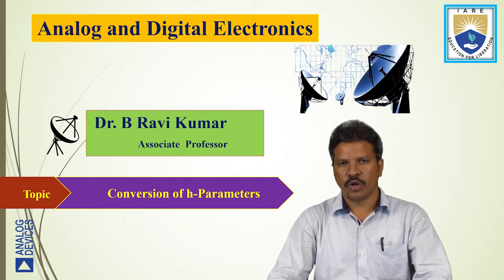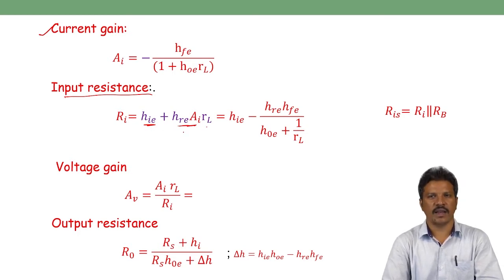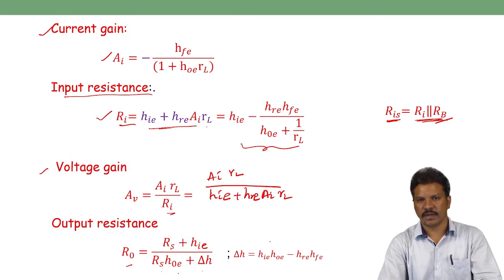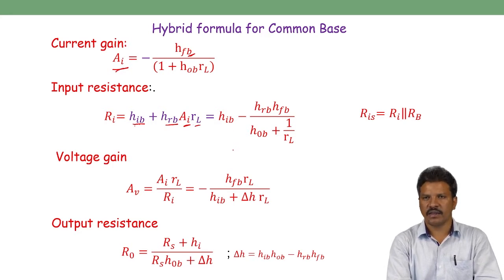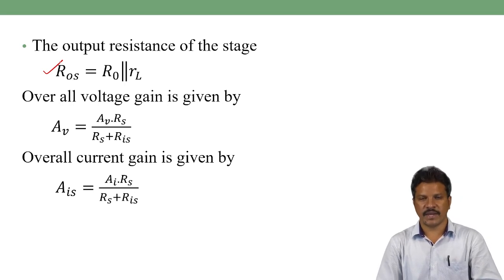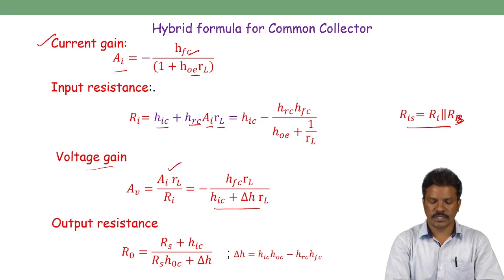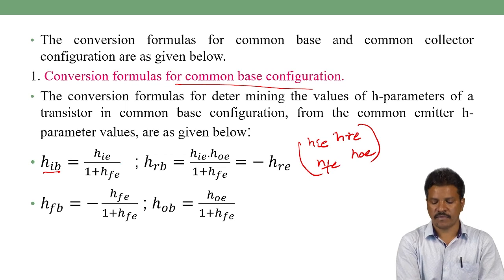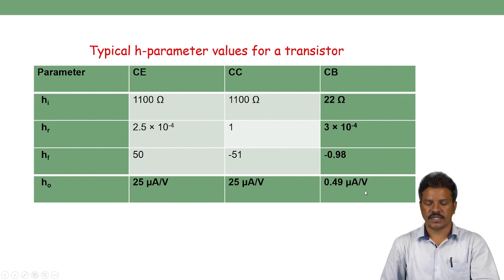Conversion of h Parameters by Dr. B RaviKumar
Conversion of h Parameters by Dr. B RaviKumar | IARE
Conversion of h-parameters  to other parameters

Telangana, India.